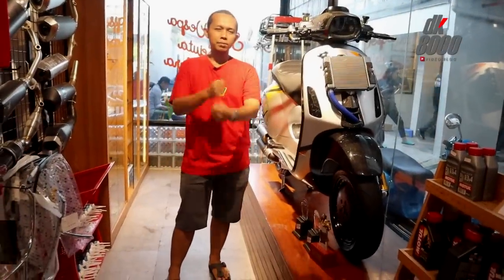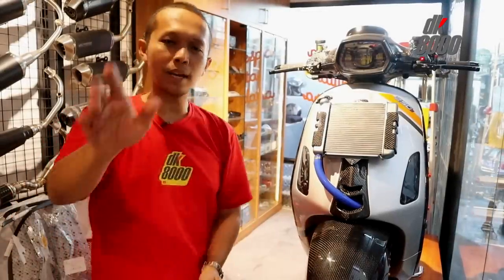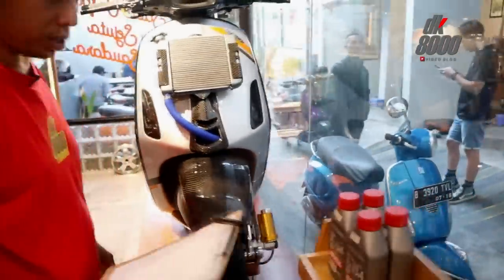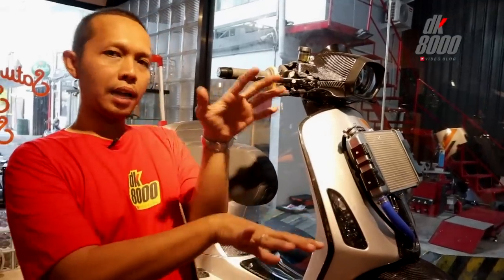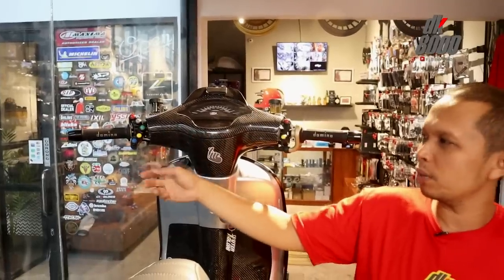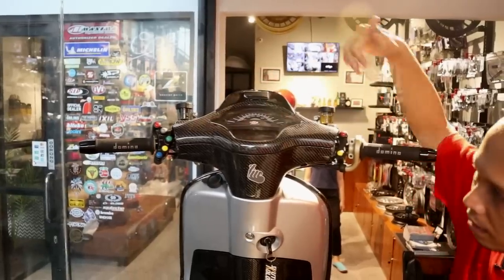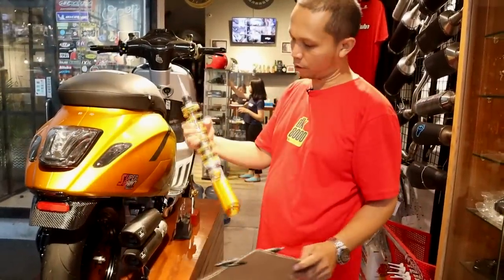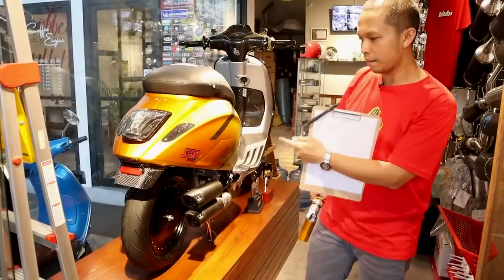Super Sprint 250ie Skuter Koloni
Finally.. Setelah menunggu sekian lama akhirnya video Super Sprint 250ie Skuter Koloni tayang. Horeeeee.. Sebenarnya sudah banyak yang request untuk video ini segera tayang. Dan inilah videonya. Ga usah banyak komentar lagi, silakan nikmati modifikasi dari Super Sprint 250ie Skuter Koloni ini. Selamat menonton.

All Videos are made for entertainment only. Don't be hard feeling dude!